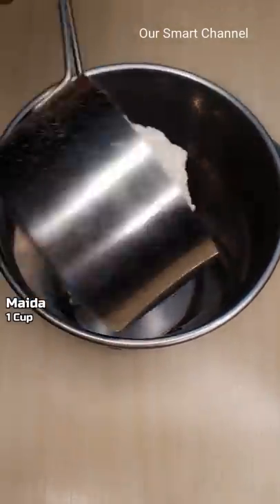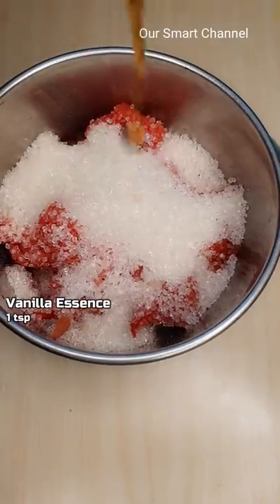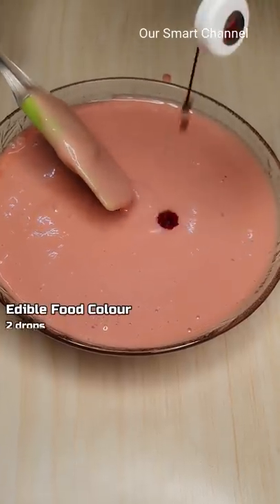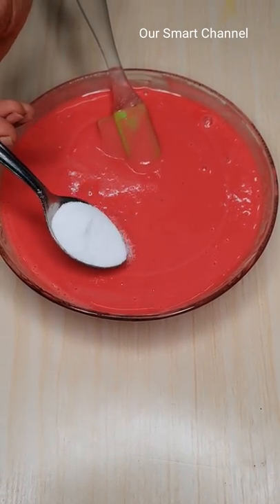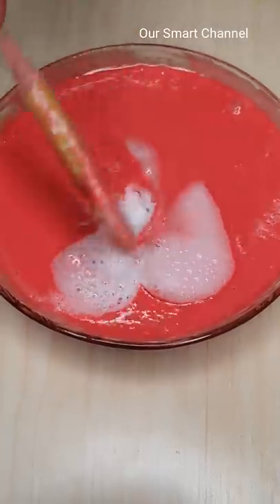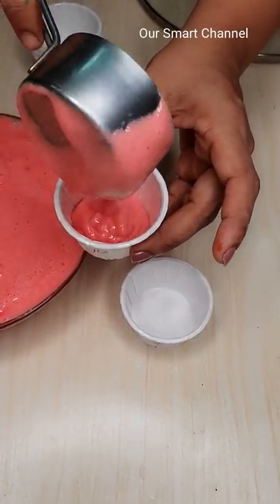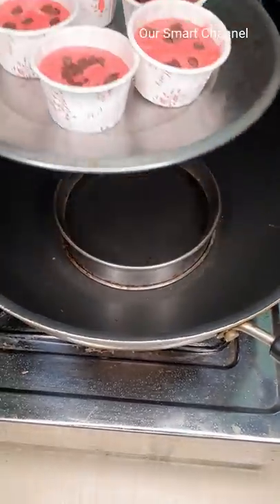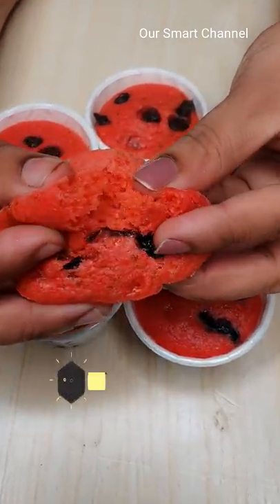Watermelon Cupcake Recipe in Malayalam|Fruit Cake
Watermelon Cupcake Recipe in Malayalam|Fresh Fruit Cupcake| Fruit Cake

Watermelon Cupcake is very easy to make recipe. The main advantage of watermelon cupcake is no need of baking.

Queries Resolved

-Watermelon Cupcake Recipe in Malayalam
-Fresh Fruit Cupcake
- cupcake
-watermelon cake
-cake decorating
-cake ideas
-cake recipes
-delicious cake
-birthday cake
-cake without whipping cream